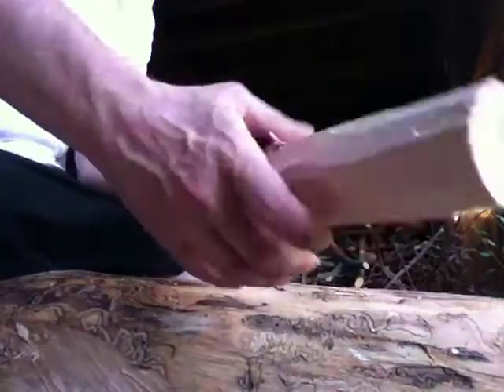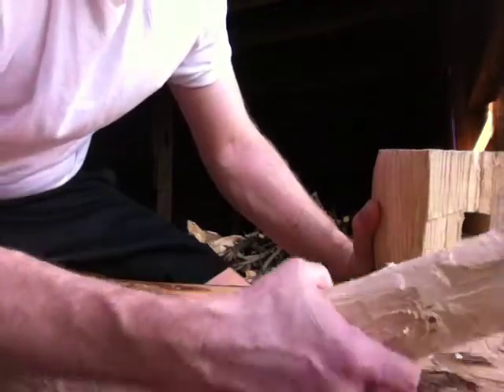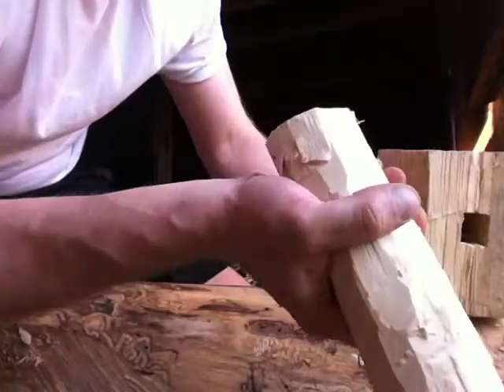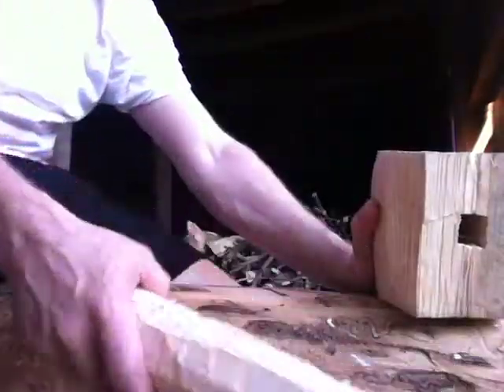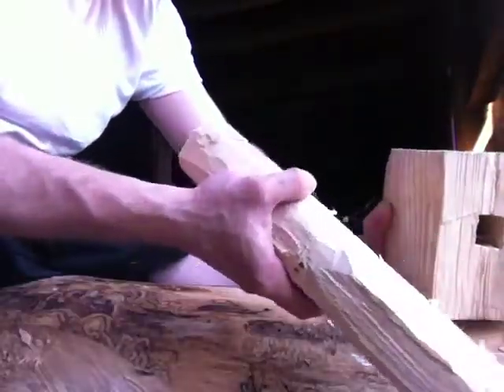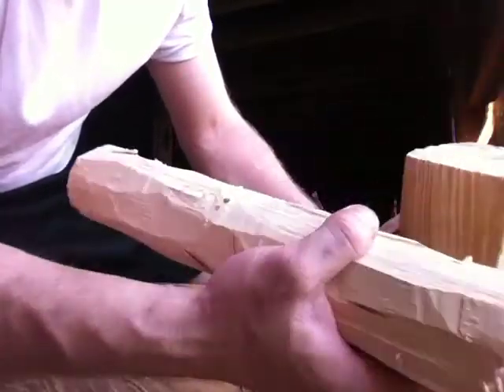Making a Mallet Handle with Broad Hatchet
Sizing down a chunk of ash to be used as a mallet handle.  I'm using a kent style broad hatchet to remove the majority of wood.  Later I'll finish shaping the handle with a drawknife and scribe fit it into the mallet head.